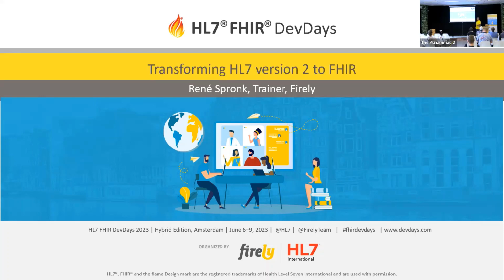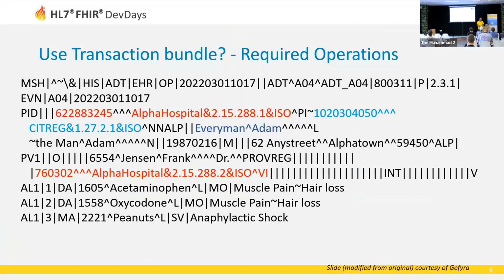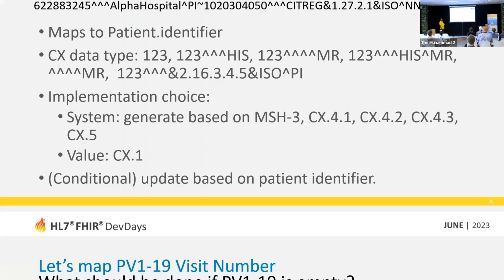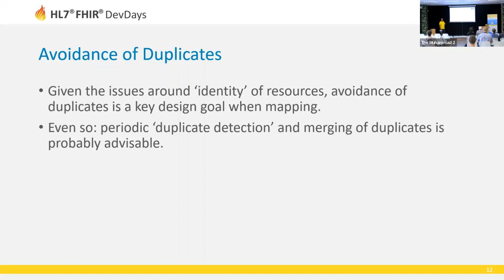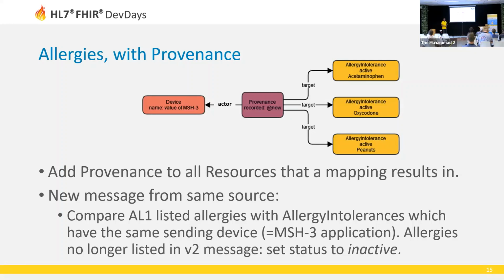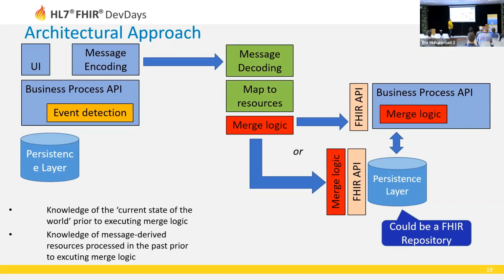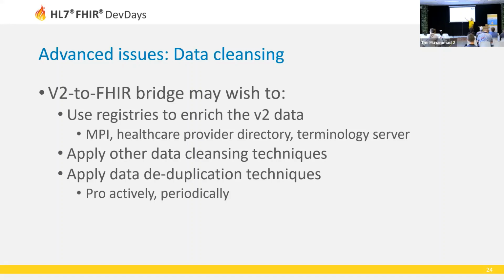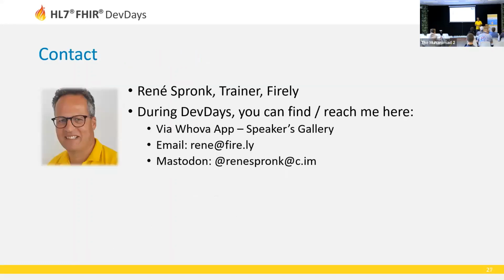Rene Spronk - Transforming HL7 version 2 to FHIR | DevDays 2023 Amsterdam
HL7 version 2 messages are often used to populate a RESTful FHIR Server, e.g. a Clinical Data Repository. There is much more to this than just the mapping of HL7 v2 segments to FHIR resources. Examples include: data duplication avoidance,  dealing with unknown code systems, the snapshot nature of HL7 v2 versus the nature of RESTful servers, event handling mechanisms and the use of the Provenance resource. Some of the more common architectural approaches one could use to construct a mapping solution are discussed as well. Attendees are expected to have experience with HL7 version 2, and a good understanding of FHIR. At the end of this tutorial you are aware of some of the challenges and best-practices related to the transformation of HL7 v2 to FHIR.